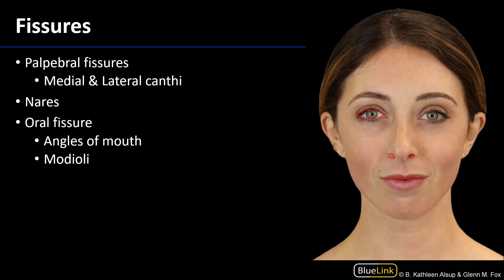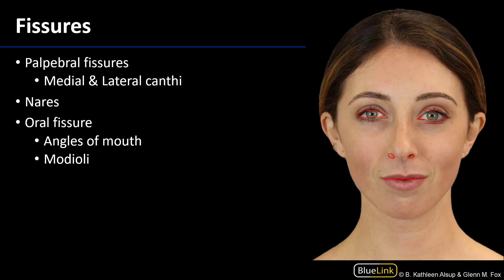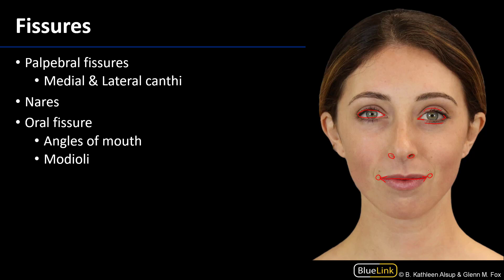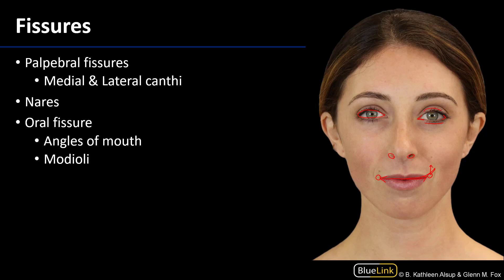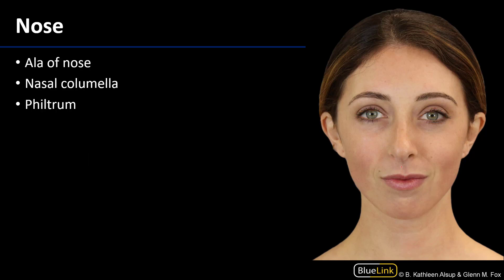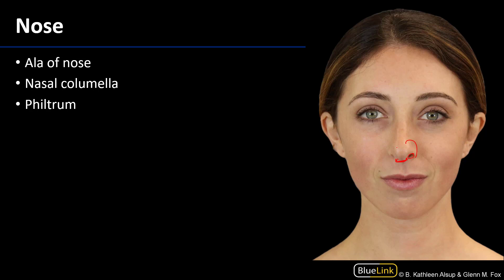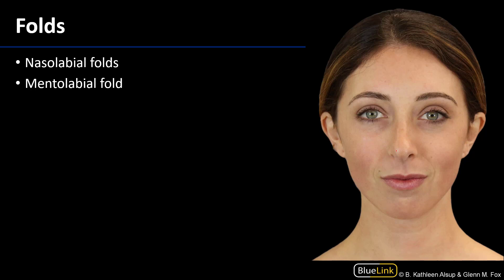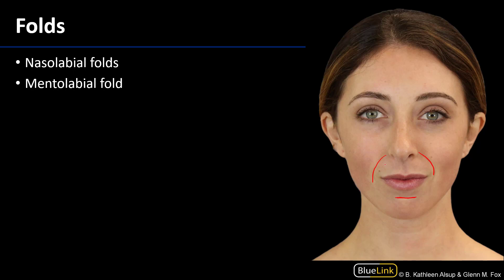Face - Superficial Features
Video describing tips to best identify the superficial features associated with the face in relation to the supplemental dissection videos for the DENT 545 Dental Head and Neck Anatomy course at the University of Michigan.